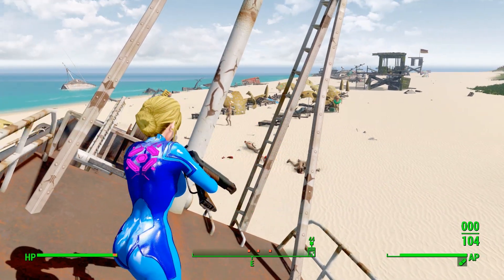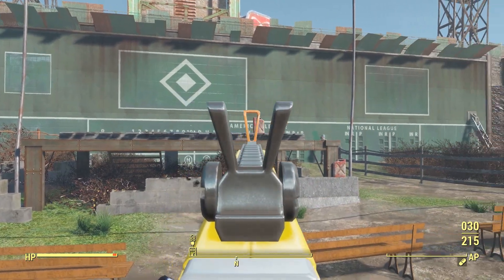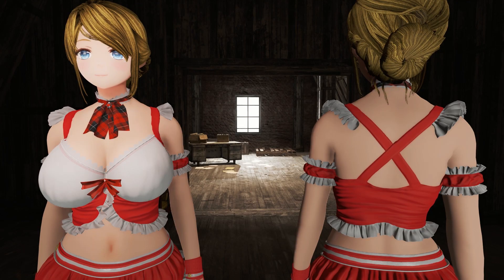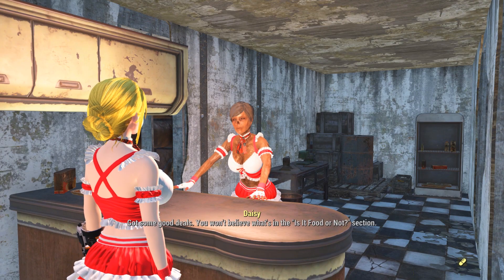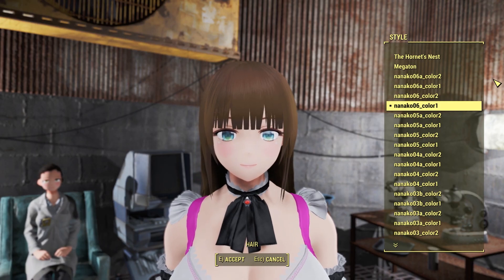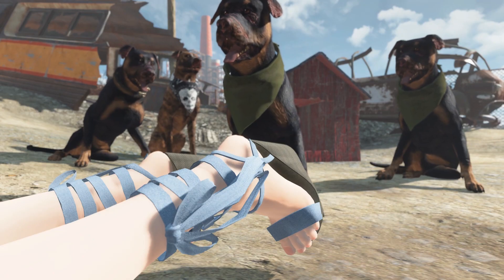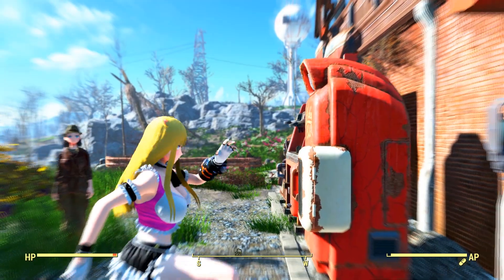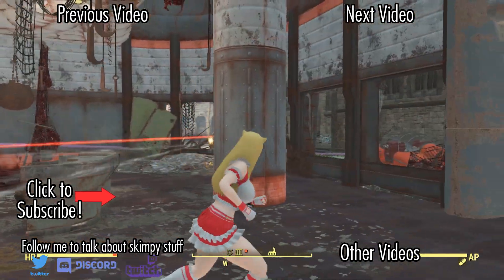ENSLAVING ANIME GIRLS TO BE MY WAIFU and FORTNITE SCAR-L - Fallout 4 Mod Review Ep 150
It seems with the new update to the AnimeRace mod, we must capture all those anime waifus. Who can resist when our anime waifus are wearing the Emilie De Rochefort outfit? Can they defend themselves with a Fortnite weapon?!

Fallout 4 Mods Featured:
Scar-L by Shoeburglar

Links:
Twitch (Streaming daily!)